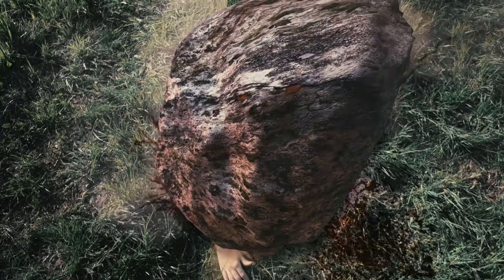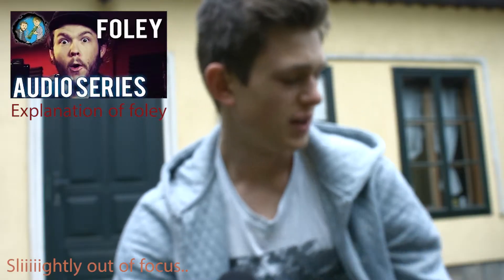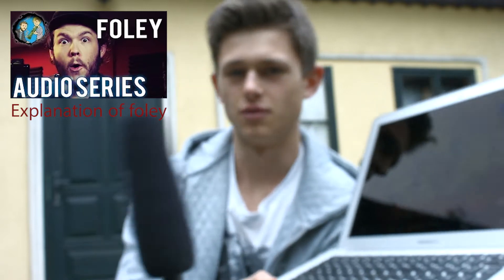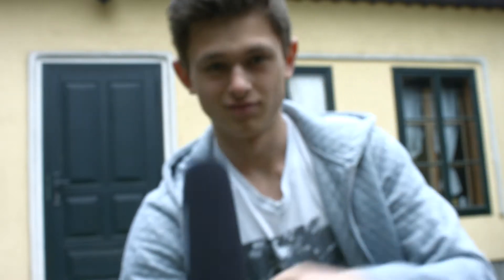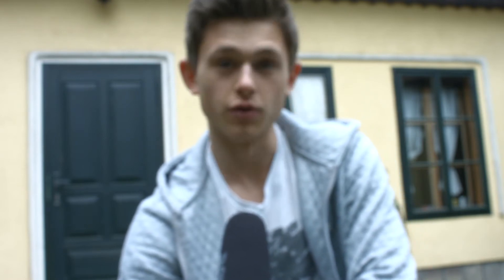Rock Paper Scissors - Behind The Scenes - My RØDE Reel 2015